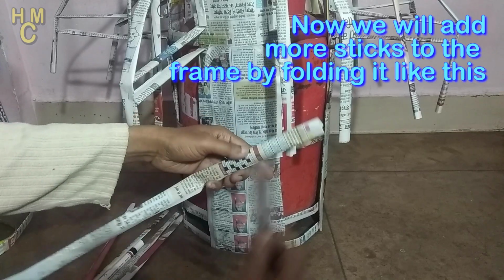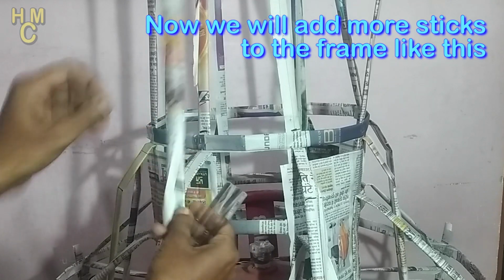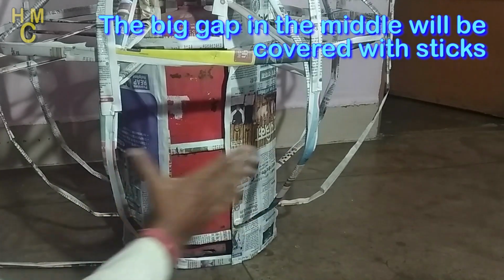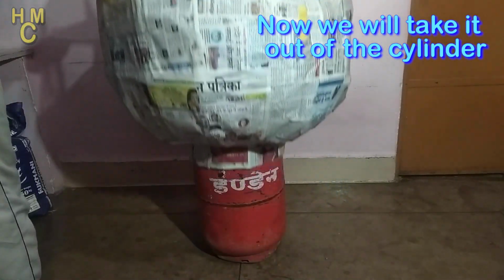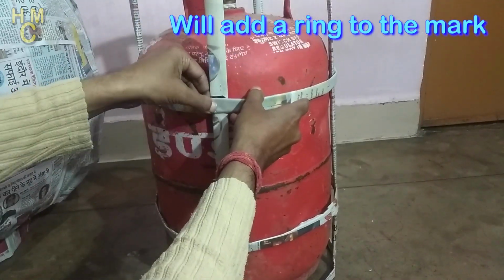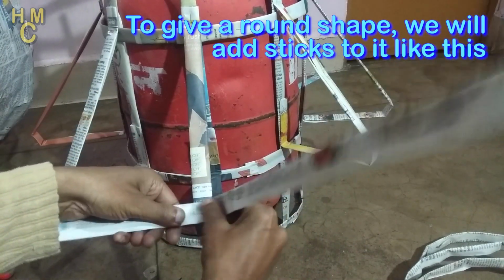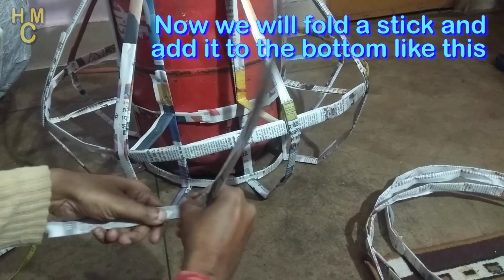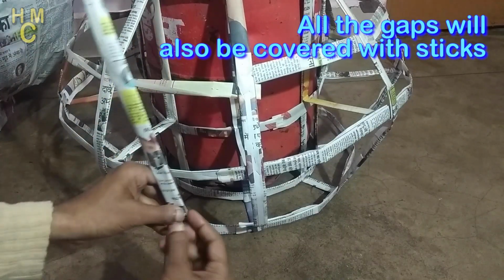How to make BIG snoman with newspaper, Christmas craft, diy Christmas, Christmas decorations part 2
How to make big snoman with newspaper, Christmas craft, diy Christmas, homemade snoman, snoman making, Christmas decorations, big snoman making at home, Snowman Making Idea for Kids/Snowman Crafts Christmas & New Year decor ideas

Cómo hacer snoman grande con periódico, manualidades navideñas, manualidades navideñas, snoman casero, fabricación de snoman, decoraciones navideñas, elaboración de snoman grande en casa, idea para hacer muñecos de nieve para niños, manualidades con muñecos de nieve, ideas de decoración navideña y de año nuevo
Как сделать большого сномана из газетной рождественской поделки, поделки на Рождество, самодельного сномана, изготовления сномана, рождественских украшений, изготовления большого сномана дома, идеи создания снеговика для детей, поделок снеговиков, идей декора на Рождество и Новый год
Come realizzare un grande pupazzo di neve con un giornale, lavoretti di Natale, Natale fai da te, pupazzo di neve fatto in casa, creazione di pupazzo di neve, decorazioni natalizie, creazione di un grande pupazzo di neve a casa, idee per la creazione di pupazzo di neve per bambini, idee per la decorazione di Natale e Capodanno
Facere magna snoman cum arte diurna Nativitatis, diy Nativitatis, homemade snoman, snoman faciens, insignia Nativitatis, magna snoman faciens domi, Snowman faciens Ideas pro Kids, Snowman Crafts Christmas & New Year ideas decoris
Comment faire un grand snoman avec du papier journal de Noël, bricolage de Noël, snoman fait maison, fabrication de snoman, décorations de Noël, fabrication de grand snoman à la maison, idée de fabrication de bonhomme de neige pour les enfants, artisanat de bonhomme de neige, idées de décoration de Noël et du nouvel an